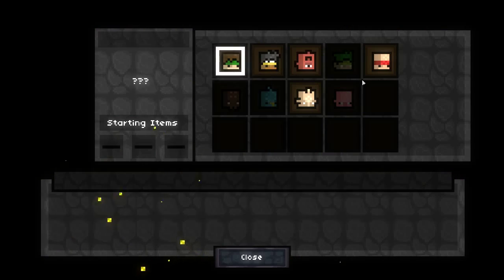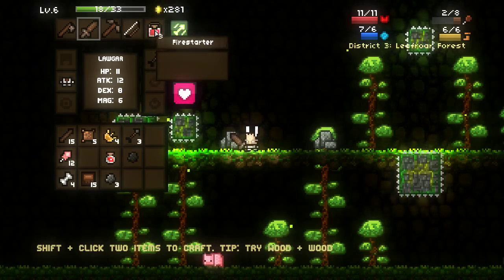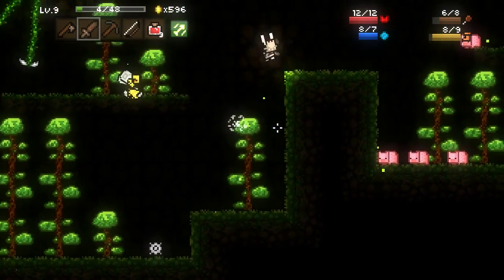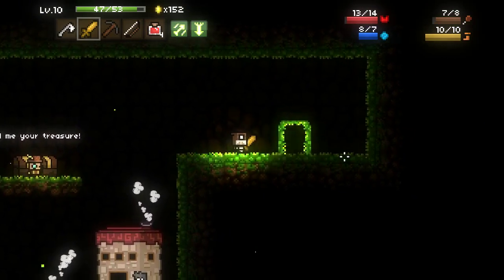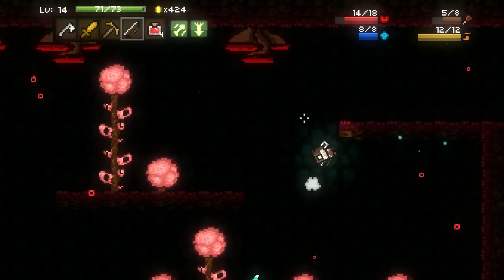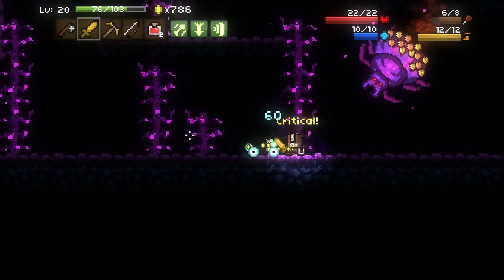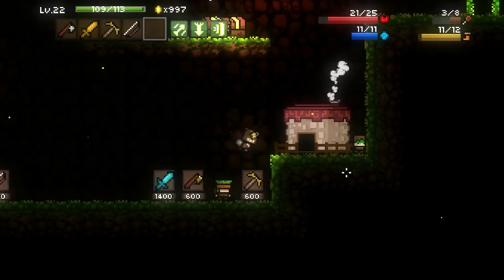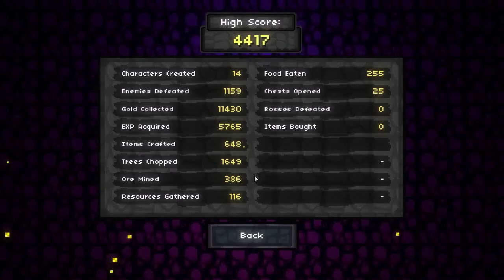Magicite - Northernlion Plays - Episode 10 [Drow]